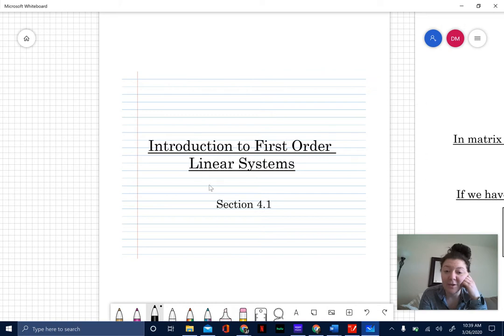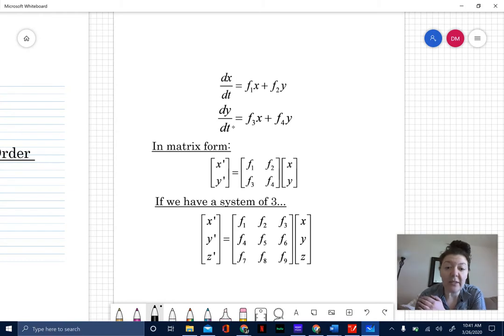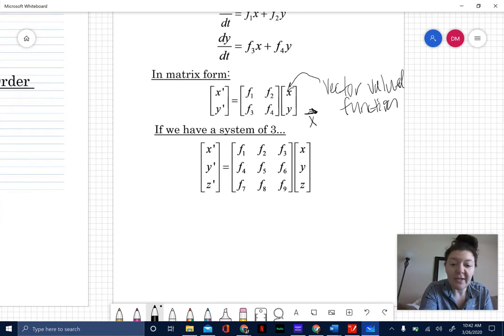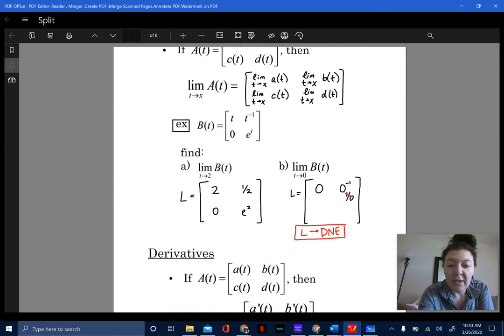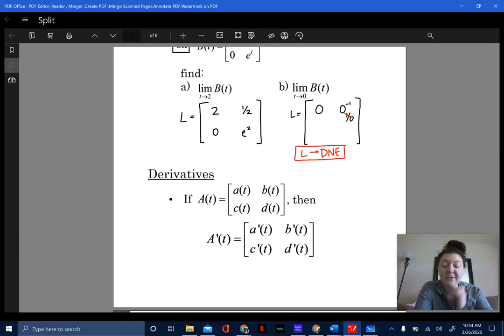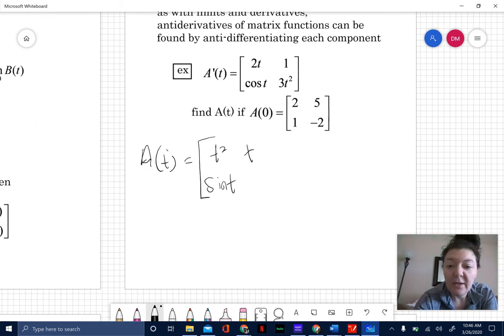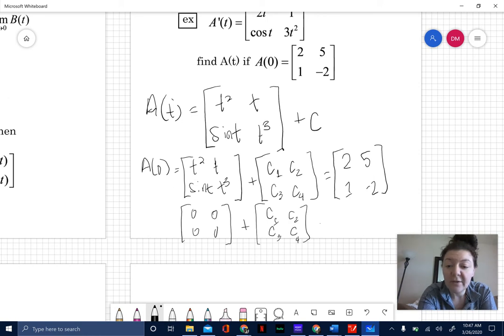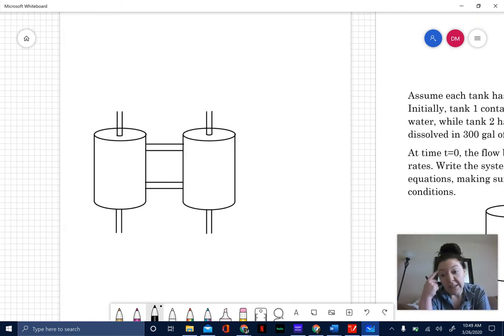4.1 Intro to First Order Linear Systems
4.1 Intro to First Order Linear Systems